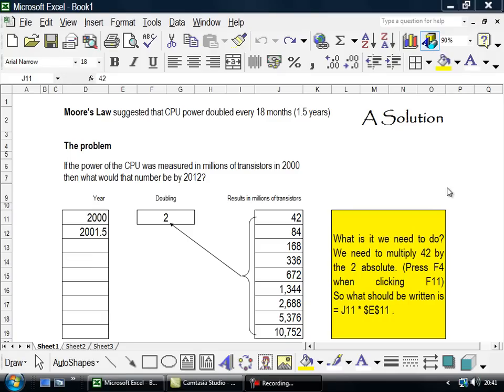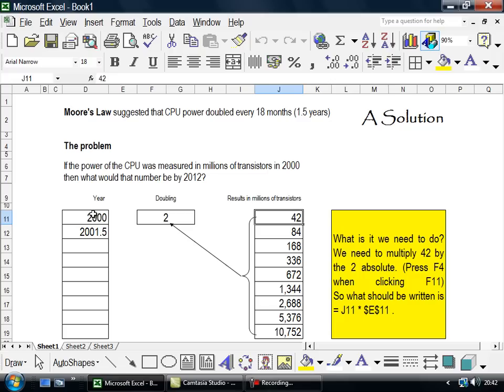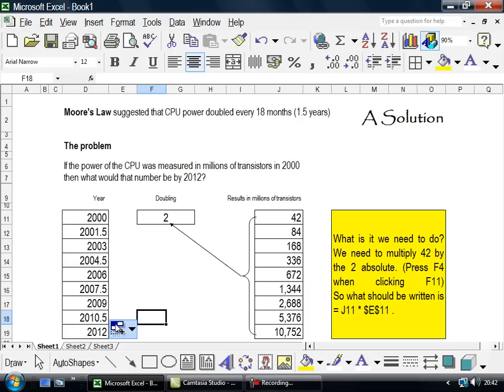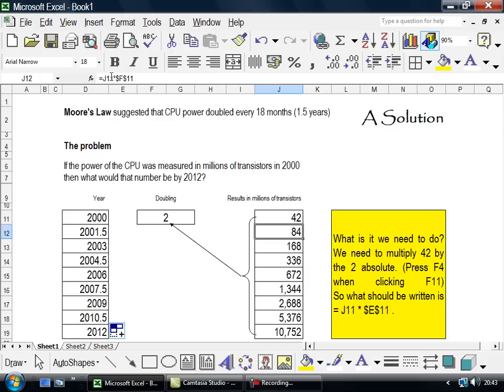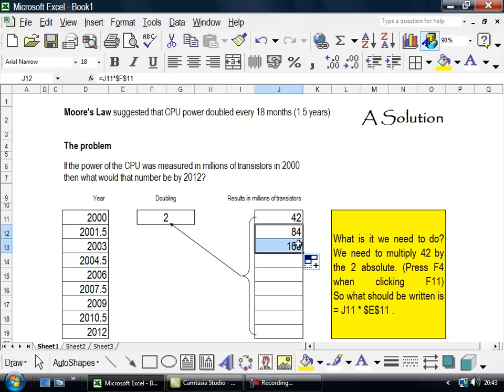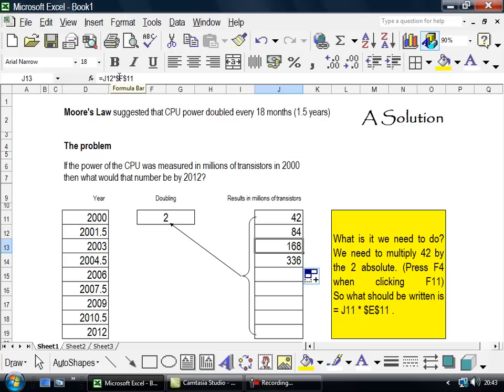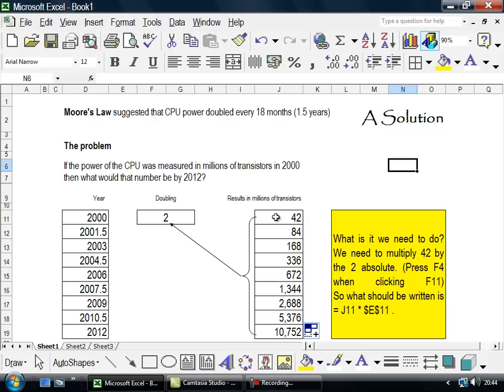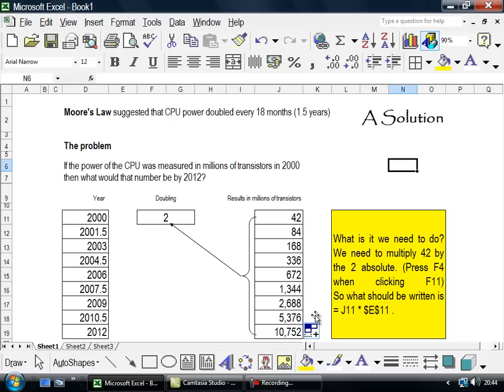i-Teach-u Excel 29 - Working out Moore's Law